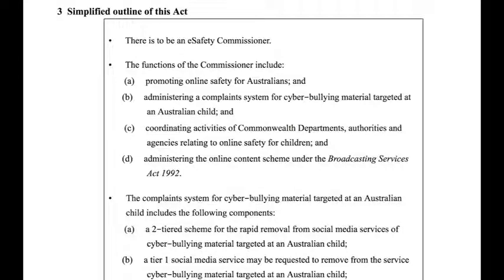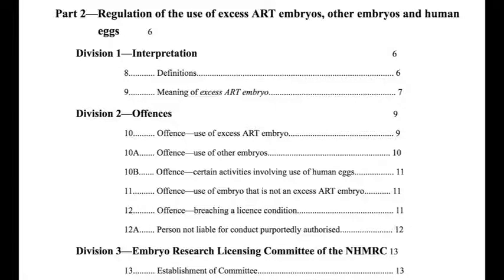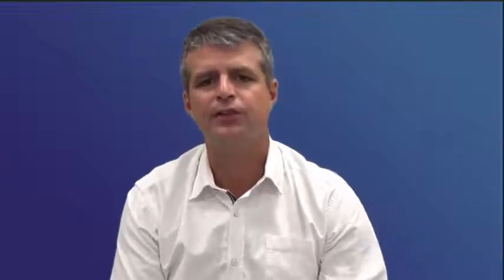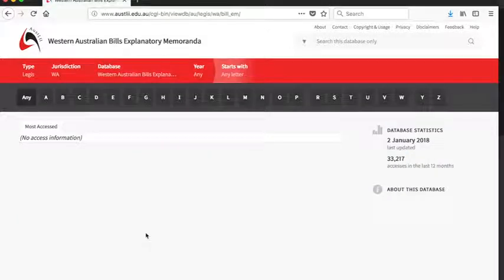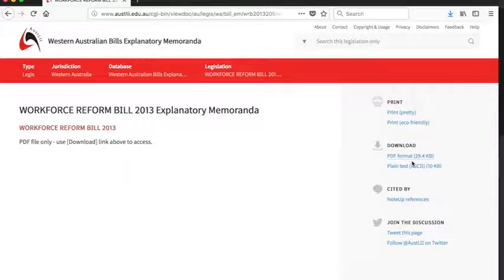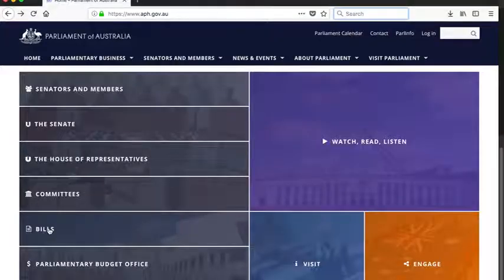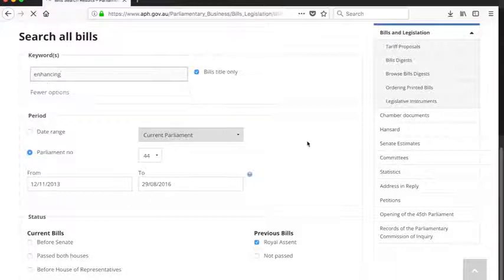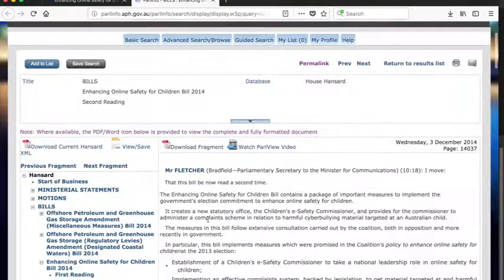Video #7: Statutory Interpretation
In this Introduction to Law video we examine the process of statutory interpretation: the process of interpreting legislation in a reliable and effective way, consistently with the likely interpretation of the court.